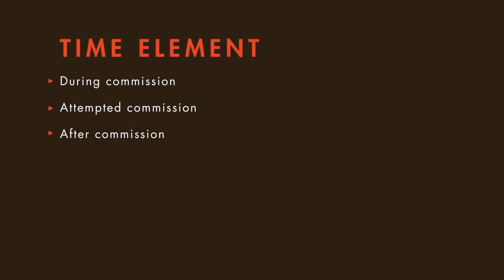Criminal Law tutorial: Felony Murder - Part 2 | quimbee.com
In this video, we discuss the crime of felony murder, including its treatment under the common law and the Model Penal Code.

This specific video is just one of four in Quimbee's tutorial on Homicide.

"Homicide" table of contents:

1. Murder
2. Manslaughter
3. Felony Murder I
4. Felony Murder II